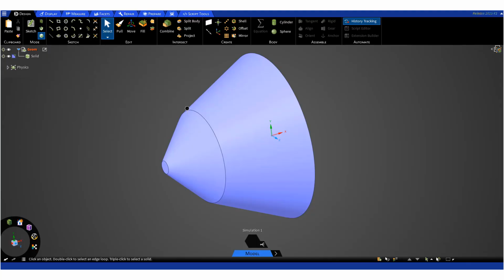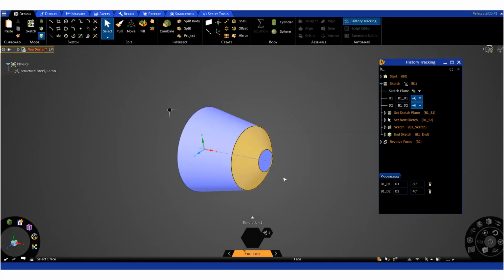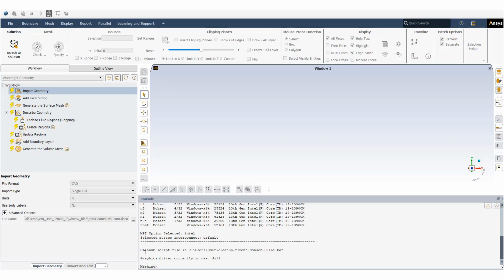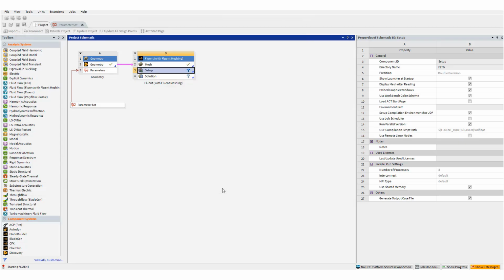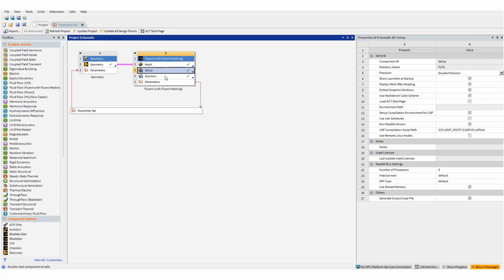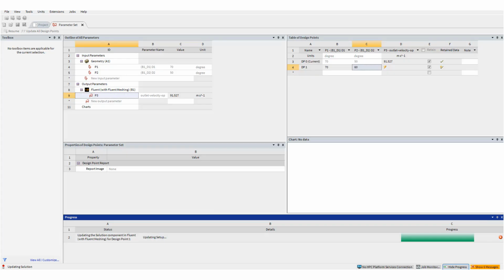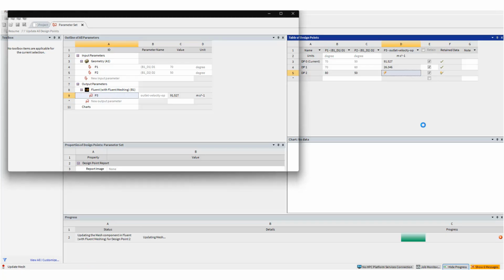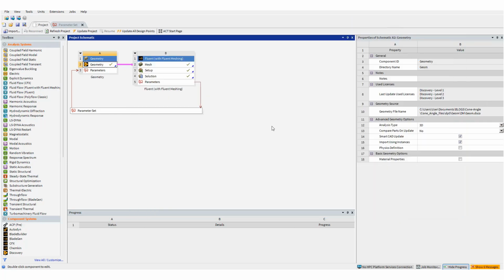CFD Fluent Simulation with Parametric Cone Angles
Learn how to set an angle as a parameter in Ansys Discovery and perform a parametric CFD simulation using Fluent within Workbench.

Contact Ozen Engineering today to learn how our expert simulation consulting services can help you leverage the full potential of Ansys Fluent and other advanced simulation tools. Let us be your trusted partner in achieving engineering success and cost-effective product development through cutting-edge simulation technology.

If you want to learn more about our CFD Consulting Services,